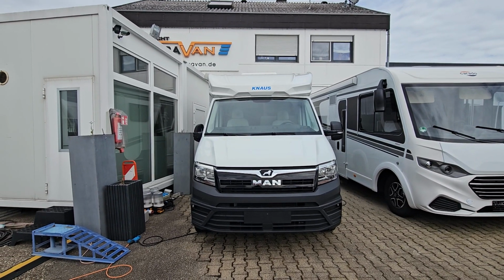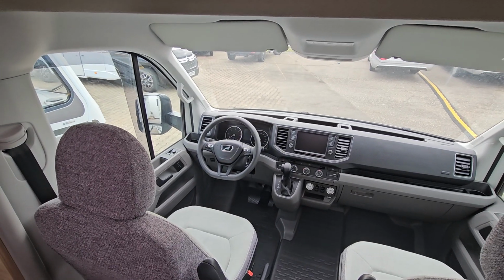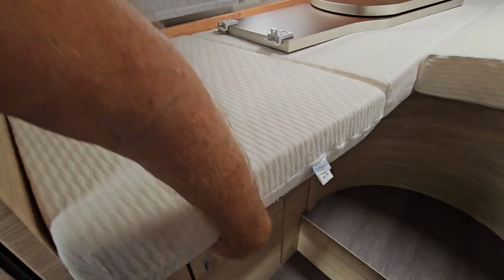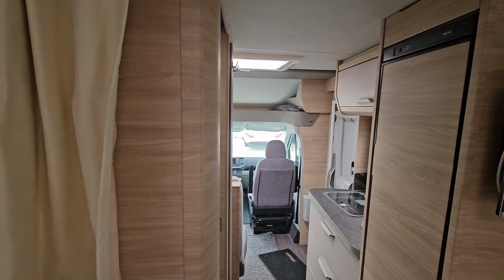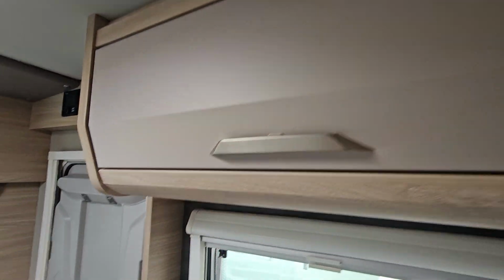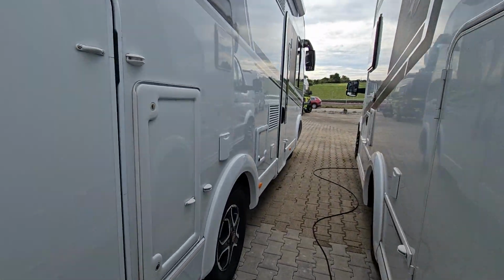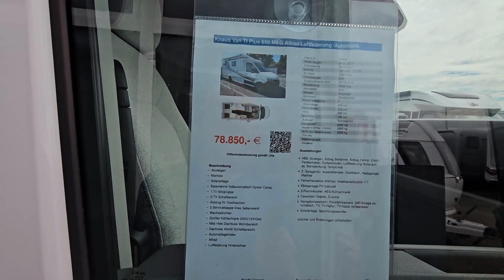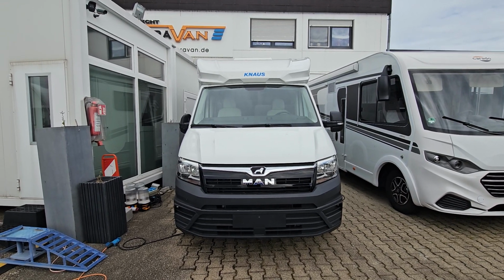79k 4x4 MAN motorhome - Knaus Van Ti Plus 650 MEG - available now,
The Knaus Van Ti Plus 650 MEG is a MAN motorhome.  This MAN motorhome measures seven metres in length and has length wise rear beds.

Hersteller:
KNAUS
Modellreihe:
Van TI Plus
Modell:
650 MEG
Kilometerstand:
20.850 km
Farbe:
Weiß
Herstellerfarbbezeichnung:
weiß
Motordetails:
2,0 l
Baujahr:
2020
Basisfahrzeug:
MAN TGE
Schadstoffklasse:
S4
Maße
Innenhöhe:
196 cm
Gesamtmasse:
3.500 kg
Leergewicht:
2.800 kg
Masse in fahrbereitem Zust.:
2.955 kg
Anhängleast (gebremst):
2.400 kg
Ausstattung
 WC
Anzahl Schlafplätze:
2
Bettenart:
Einzelbetten
Couch heck:
201 x 80
Couch heck:
201 x 80
Sitzgruppe:
Seitensitzgruppe
Anzahl Sitze mit Gurt:
4

Akufelgen
Markise
Solaranlage
Satantenne Vollautomatisch Oyster Cytrac
1.Tv Sitzgruppe
2.TV Schafbereich
Auszug für Gasflaschen
2.Serviceklappe linke Seitenwand
Wechselrichter
Großer Kühlschrank 230V/12V/Gas
Midi Heki Dachluke Wohnbereich
Dachluke 40x40 Schlafbereicht.
Automatikgetriebe
Allrad
Luftfederung Hinterachse